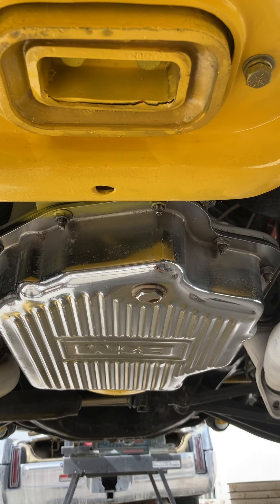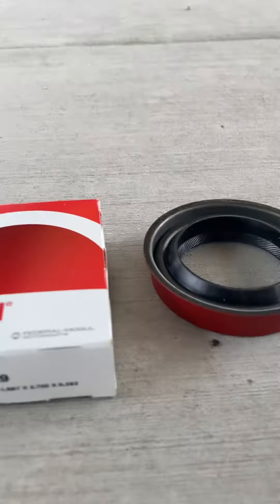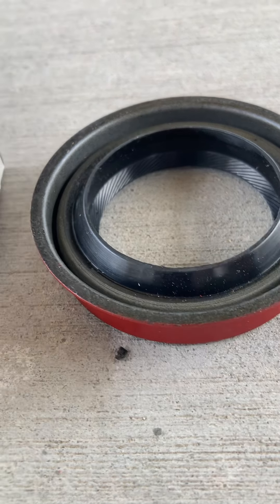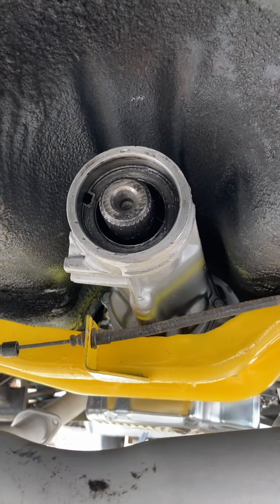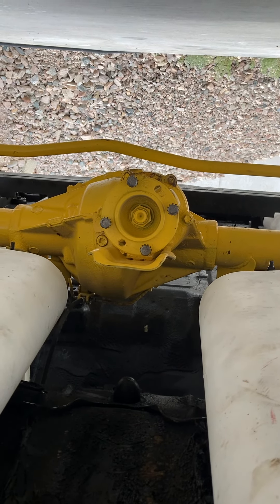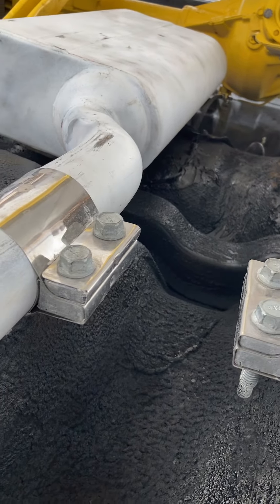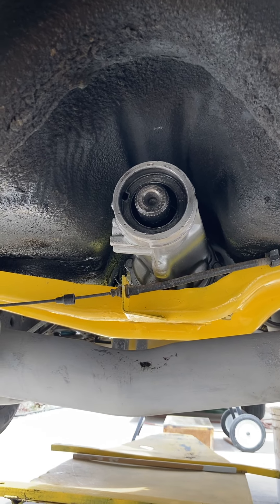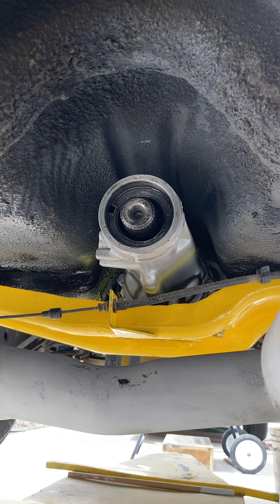Auto Shop Hobby TH400 transmission rear oil seal replacement